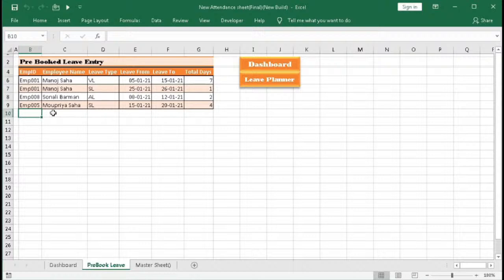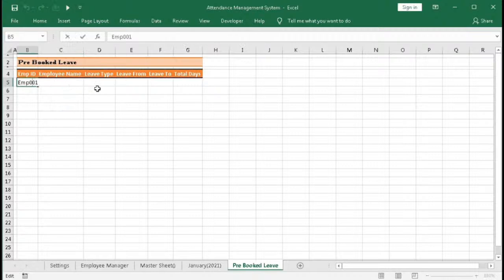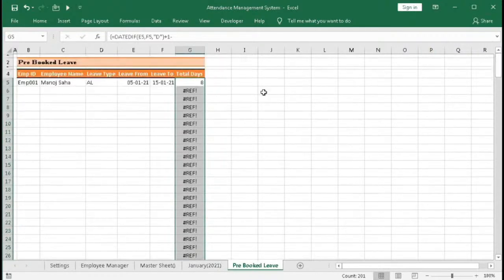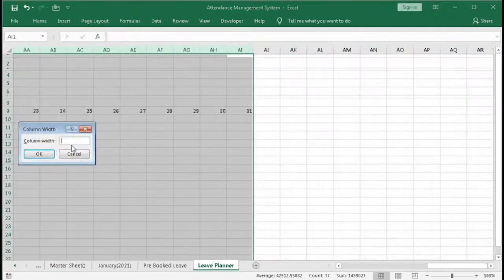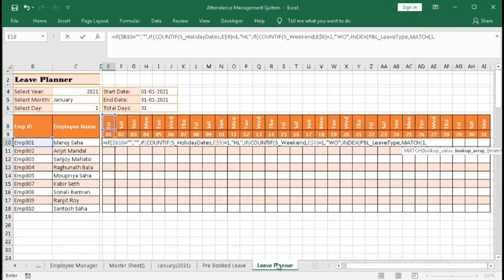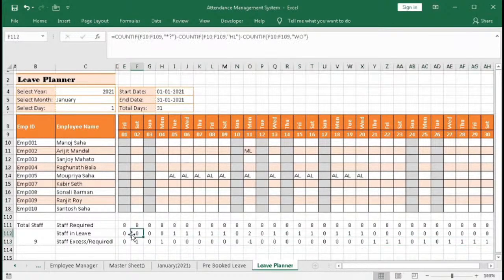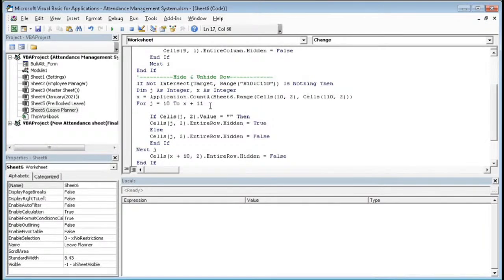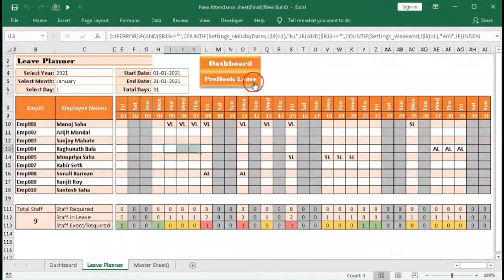195-Employee Leave Planner | Leave Management System | Attendance Management System (2022)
In this Video, You will learn to create a Employee Leave Planner based on Pre Book Leave Sheet, where if any employee wants to take annual leave, vaccation leave, sick leave or any other types leave, first enter the the data in Pre Book Leave sheet that will be reflected on the Employee Leave Planner Sheet. According the report you see in the leave planner, you can plan the leave for your employees and if needed you can change the dates in the pre book leave sheet and finalize the leave and then you can update them into attendance sheet of the month.

Related Video Links:

Project File Type: Premium
If you want to get the soft copy of this project file, it will cost you Rs. 1500/-. Purchase and Download link is given below:
यदि आप इस परियोजना फ़ाइल की सॉफ्ट कॉपी प्राप्त करना चाहते हैं, तो इसके लिए आपको रु. 1500/-. खरीद और डाउनलोड लिंक नीचे दिया गया है: